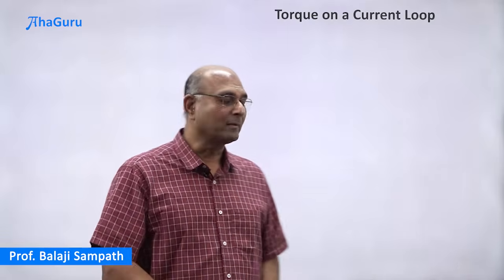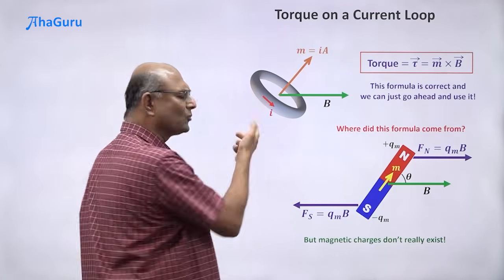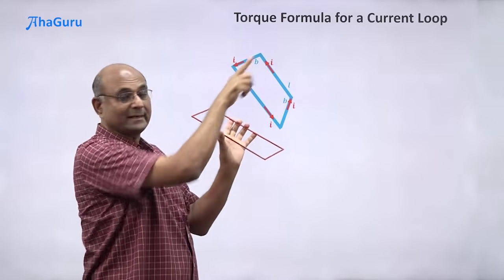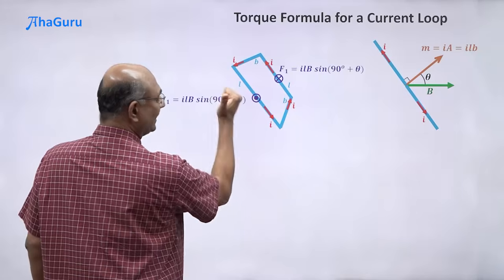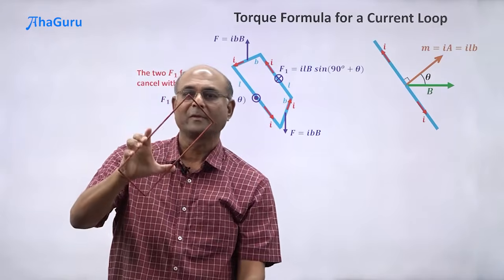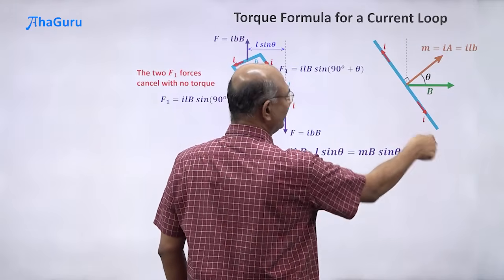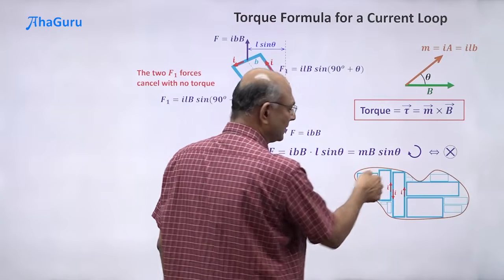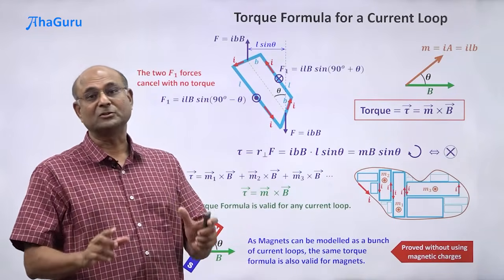Moving Charges & Magnetism | Torque on a Current Loop in One Shot | Class 12 Physics | JEE & NEET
Moving Charges & Magnetism | Torque on a Current Loop in One Shot | Class 12 Physics | JEE & NEET | AhaGuru

Master Torque on a Current Loop from Moving Charges & Magnetism in this Class 12 Physics session by AhaGuru.

This video explains the concept from first principles with intuitive visuals, derivations, solved numerical problems, and CBSE board exam questions. Perfect for CBSE Class 12, JEE Main, JEE Advanced, NEET, and other competitive exams.

Class 11 and 12 students preparing for JEE Main, JEE Advanced,
and NEET, especially those who understand the concept but
lose marks on problem application.

MASTER THE FULL CHAPTER
AhaGuru's Magnetism and Matter microcourse covers every
question type, solved example problems, and concept videos by
Dr. Balaji Sampath(AIR 4 IIT JEE 1990)

problem-solving with India's most trusted AIR 4 teacher.

About AhaGuru: Founded by Dr. Balaji Sampath (AIR 4, IIT JEE
1990, Ashoka Fellow, IIT Madras Distinguished Alumnus), AhaGuru
is India's concept-first learning platform. We don't teach
students to crack exams through cramming, we teach them to
understand Science and Maths so deeply that exams become
the easy part.